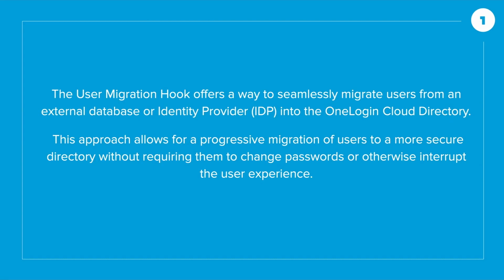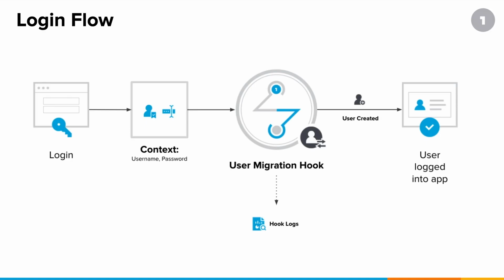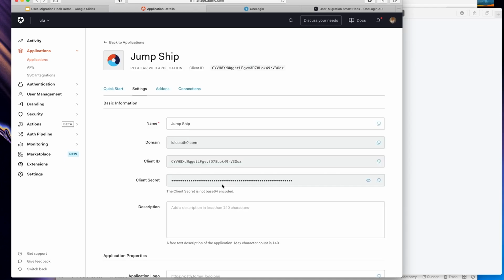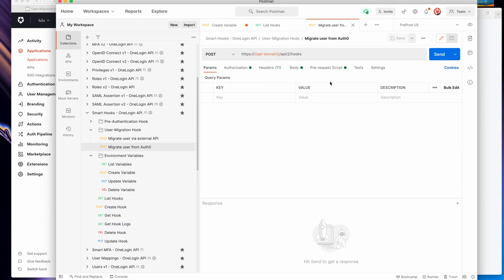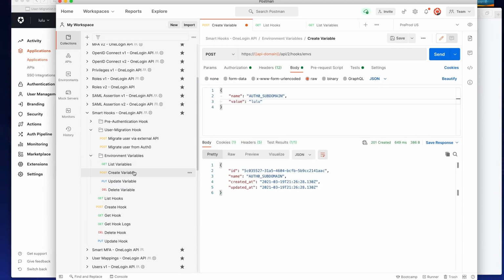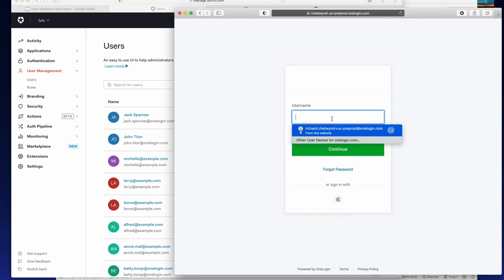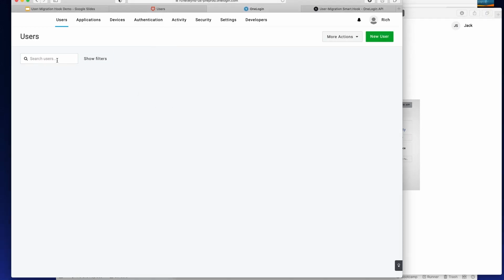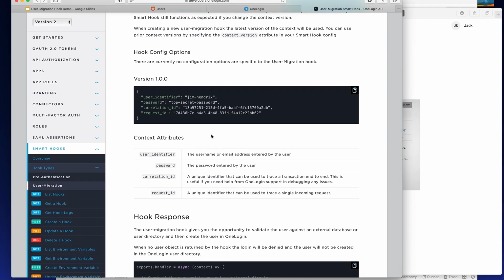User Migration Hook Demo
Smart Hooks: User Migration Hook Demo
The User Migration Hook, part of Onelogin’s serverless Smart Hooks platform, offers a way to seamlessly migrate users from an external database or IDP into the OneLogin Cloud Directory.
Watch the demo to see how this approach allows for a progressive migration of users to a more secure directory without requiring them to change passwords or otherwise interrupt the user experience.
Visit the OneLogin Developers site for more information about the User Migration hook